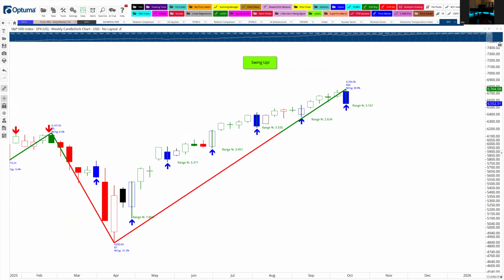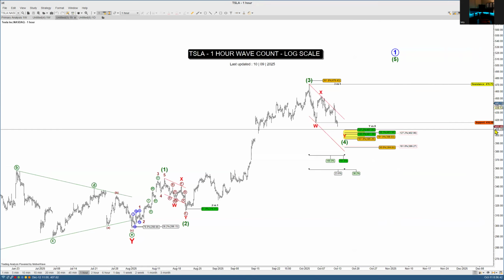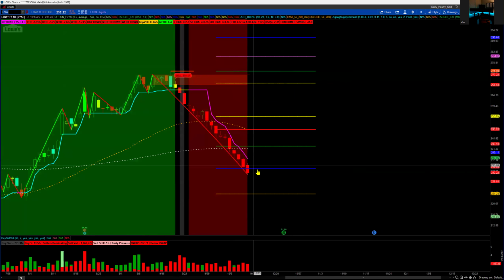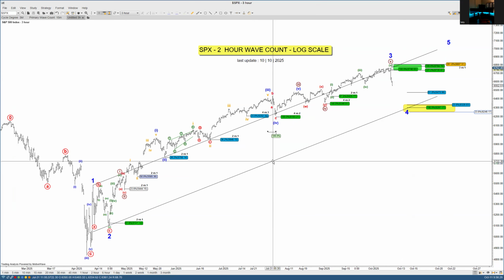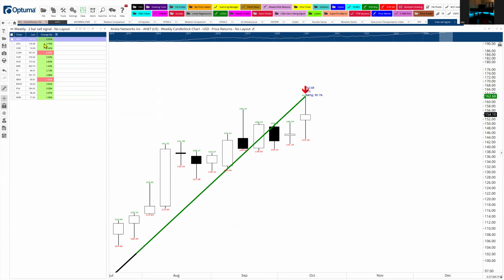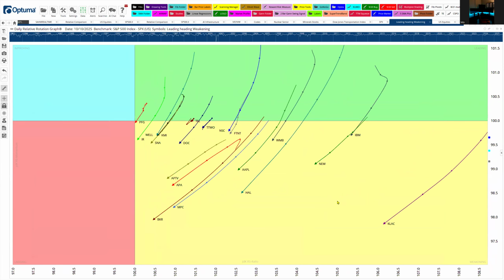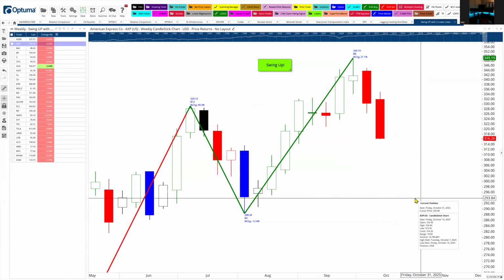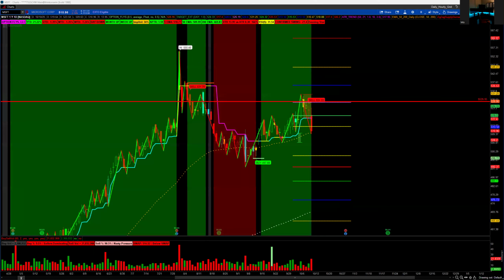Elliott Wave & Swing Trading Masterclass | Fibonacci, Market Rotations & Risk Management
📌 Description

In this session, Mo breaks down Elliott Wave trading strategies and how to apply them to real market conditions. We cover:

📊 Elliott Wave Theory → Understanding waves, corrective structures, and the tricky nature of Wave 4.

🔢 Fibonacci Retracements → How to identify support & resistance zones and measure bounce points.

⚡ Swing Trading Insights → Using swing highs/lows to build trade zones, manage risk, and size properly.

📉 Market Trends & Sector Rotations → Why a handful of stocks drive rallies, and how lagging names eventually catch up.

🛑 Risk Management → The dangers of leverage, oversizing, and counter-trend trading.

🏆 Weekly Stock Strategies → How Mo uses weekly signals, moving averages, and sector confirmation to find high-probability setups.

👉 Whether you’re an Elliott Wave enthusiast, a swing trader, or just learning how to survive volatile markets, this masterclass gives you world-class signals and strategies to stay ahead